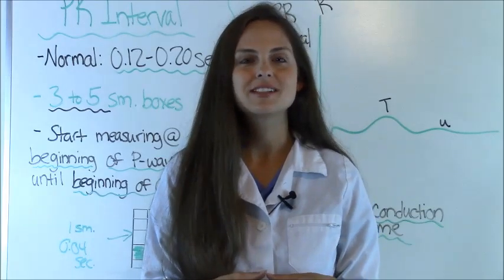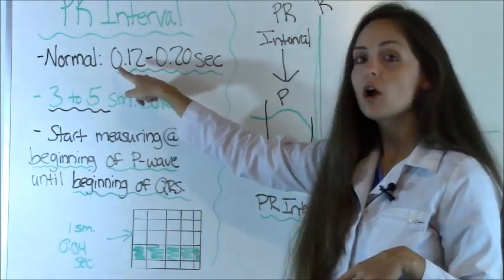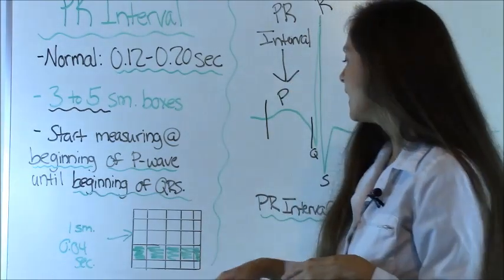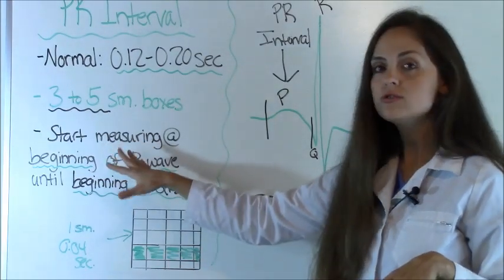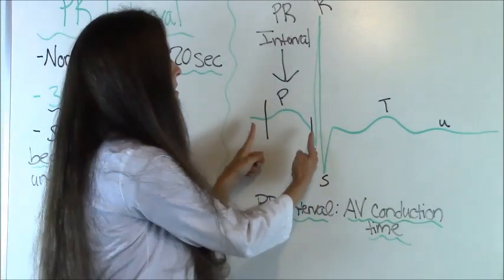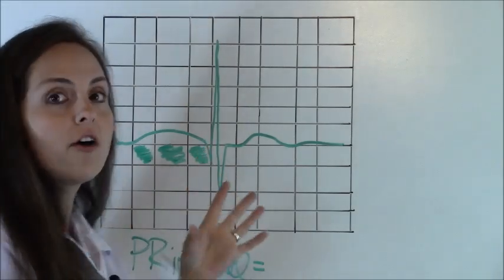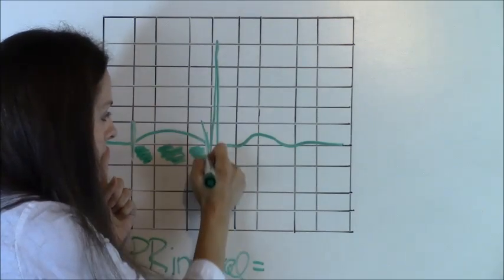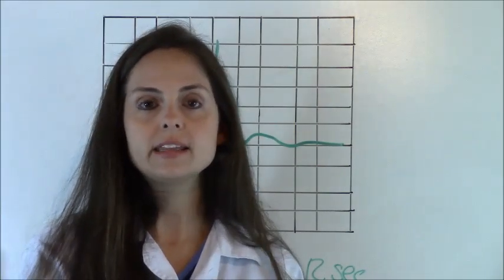How to Measure a PR Interval on EKG Strip | How to Interpret EKGs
This video explains how to measure the PR interval on an EKG strip. In order to do this you must know how the normal measurement of a PR interval and how to count the small blocks on an EKG strips.